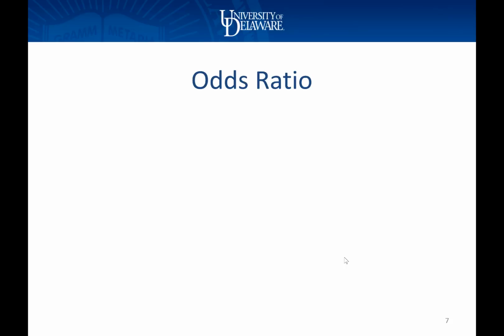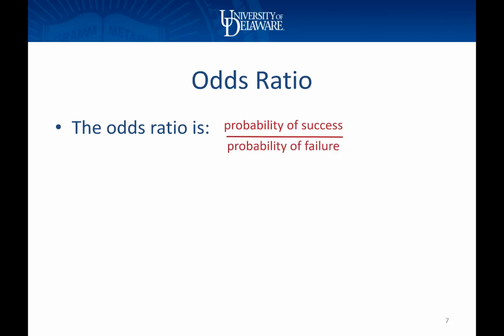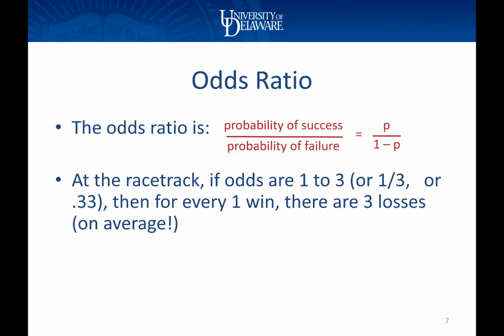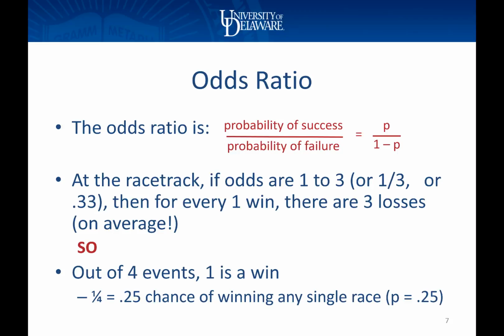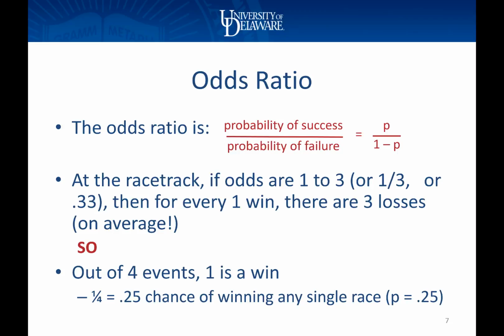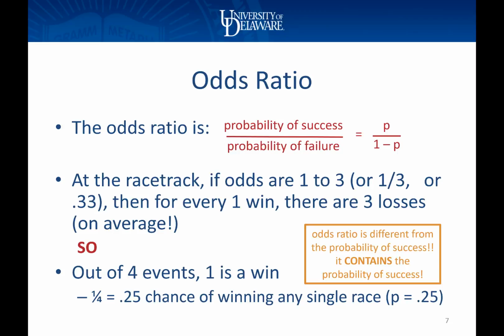Log Reg Odds Ratio